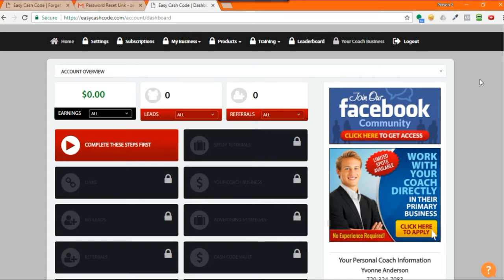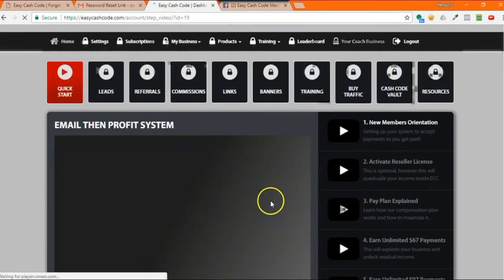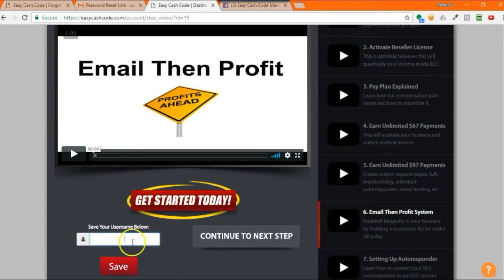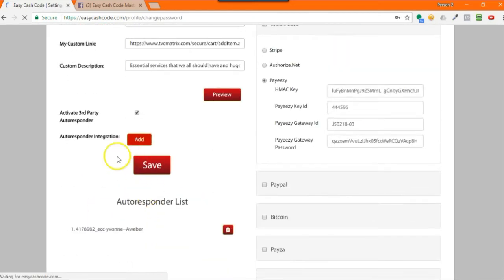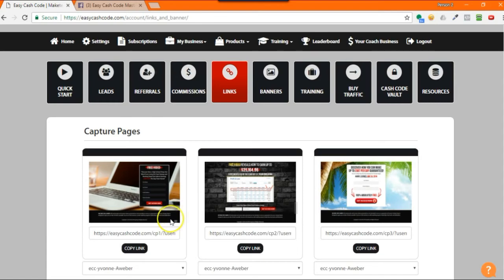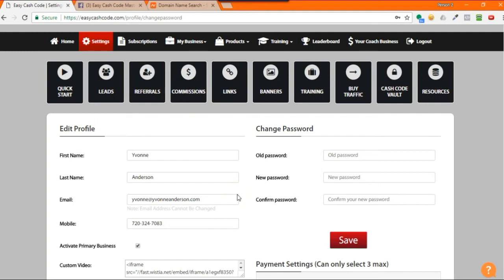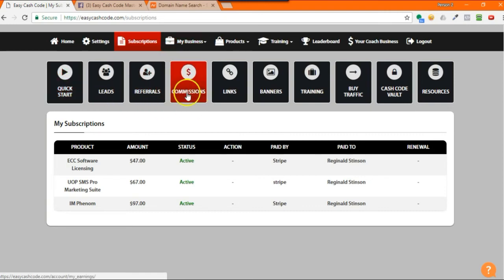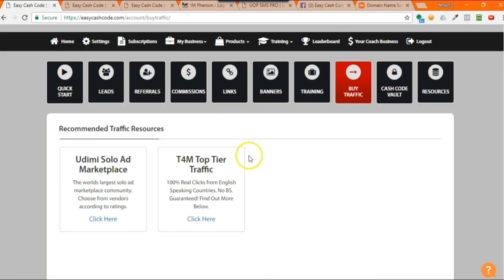Easy Cash Code Help I Just Joined and I'm Lost!! If This Is You, Watch This Getting Started Tour!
Easy Cash Code Help I Just Joined and I'm Lost!!
If This Is You, Watch This Getting Started Tour!
Easy Cash Code is a brand new generic funnel
system that you can use to increase your cash flow
while building your primary network marketing
company.  Earn unlimited instant 100% commissions
payments of $18 just for referring other struggling
marketers to use the system too.  You can use it as a
stand alone system to earn an extra money or to
get more sales in your primary business.
Start Using the Easy Cash Code System Now
for just one-time payment of $18.
Easy Cash Code Frequently Asked Questions (FAQ)
1:11 Easy Cash Code
2:24 Easy Cash Code Help
3:59 Easy Cash Code I'm Lost
4:18 Easy Cash Code Get Started
5:34 Easy Cash Code Getting Started
6:12 Easy Cash Code Getting Started Tour
7:05 Getting Started with Easy Cash Code

Yvonne Anderson a.k.a Yvonne from Colorado (YFC)
skype: yvoand303